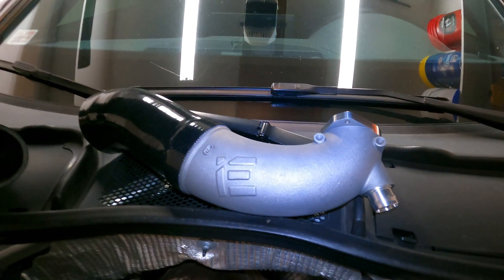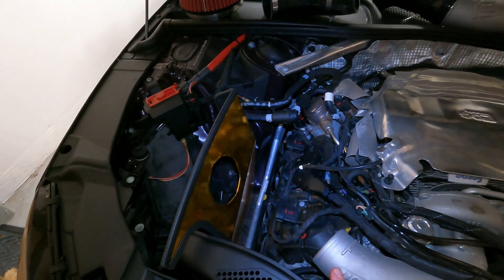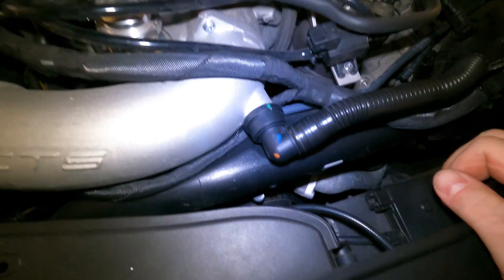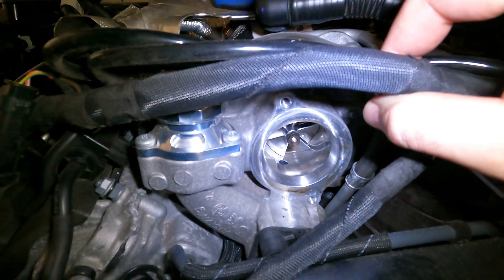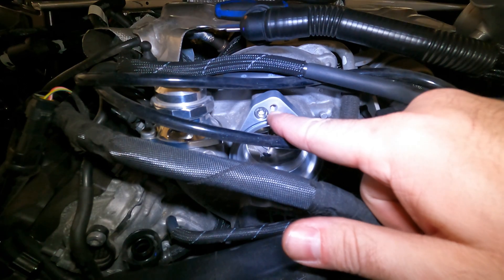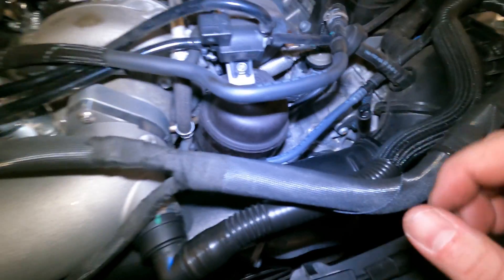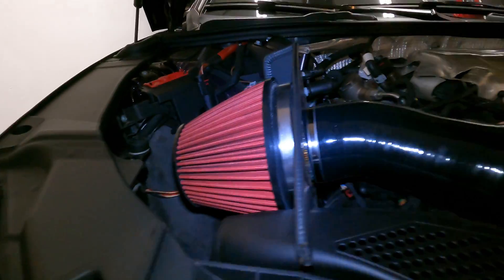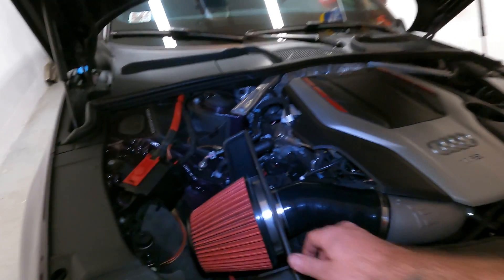B9 S4 - Integrated Engineering - Turbo Inlet Pipe Install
In this one I show you guys how to install the Integrated Engineering turbo inlet pipe. This will work best with IE's intake setup, however they are on backorder and I will hopefully have one next month. So I show you what to do if you have any other intake brand, and in this case the CTS intake. Archer decided to grace us with his presence in this video as well, and I will be including him in many future videos.

Thank you to everyone for stopping by. More install videos to come!!